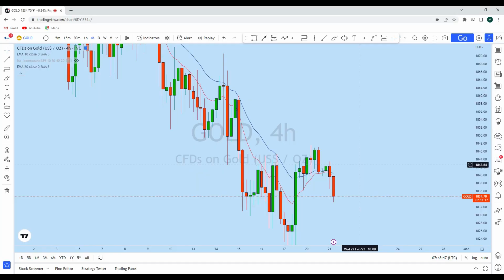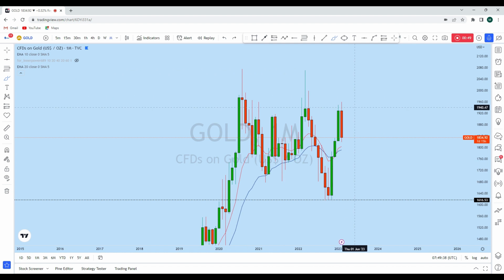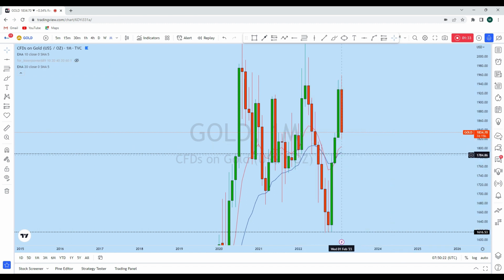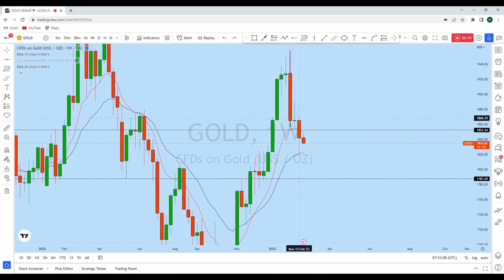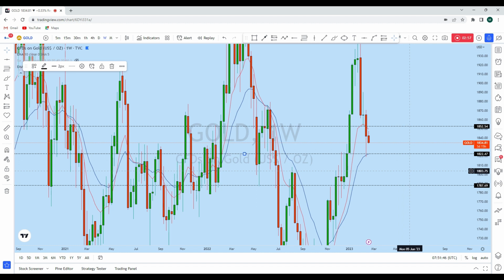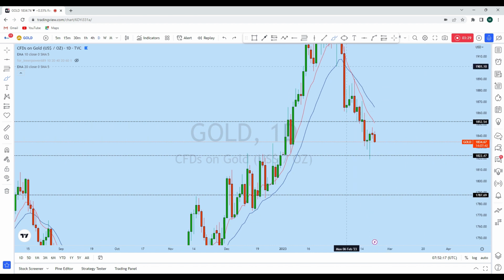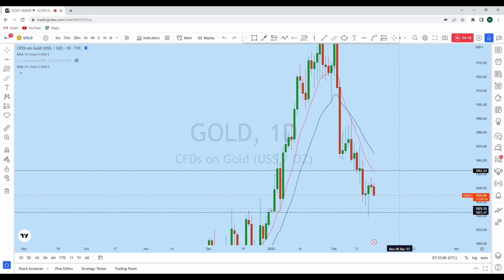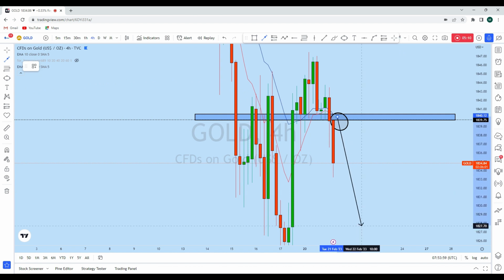GOLD Analysis Today : Trend trading Strategy Explained